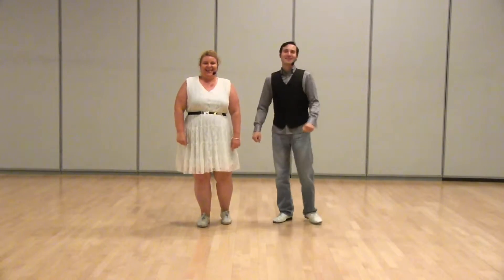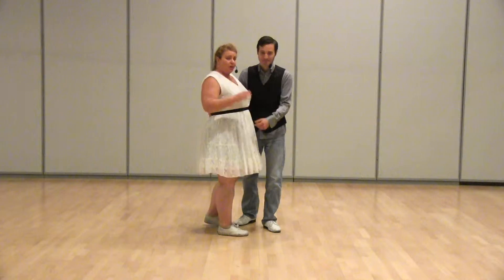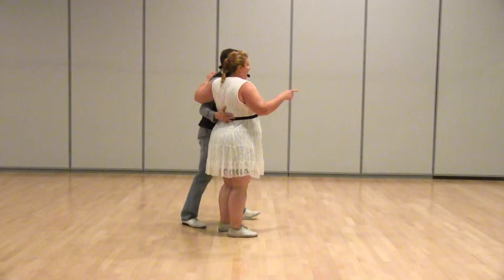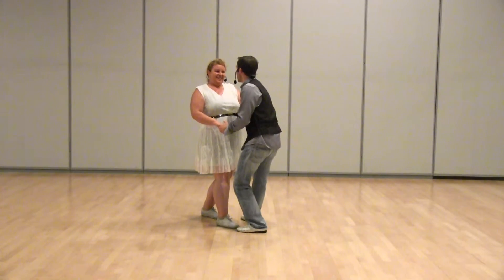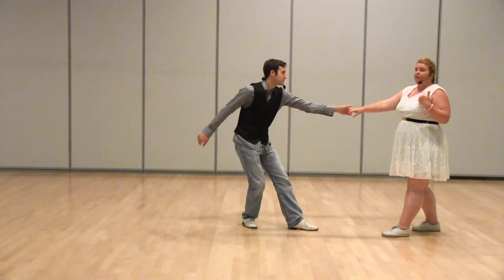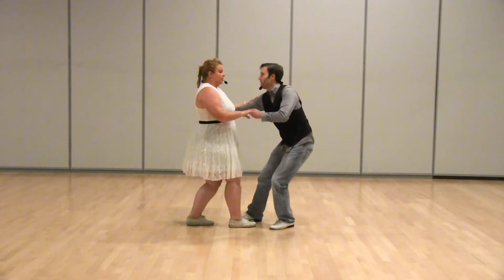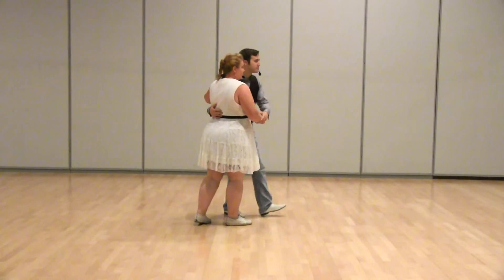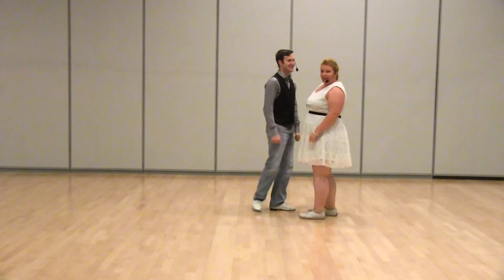WNH - September 2013 Level 2 Week 2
with Kylie Woodard & Roger Thiede